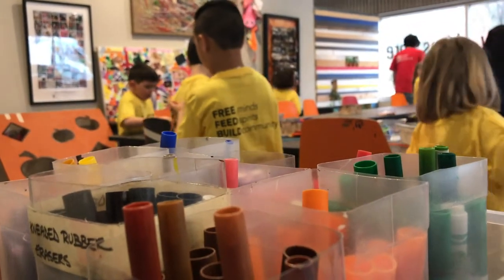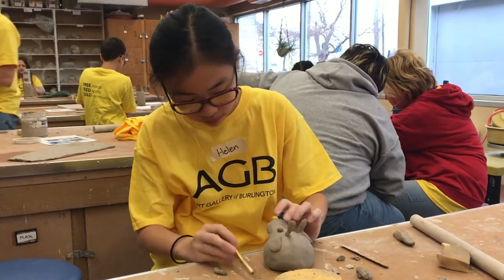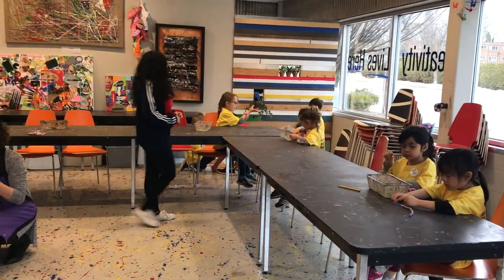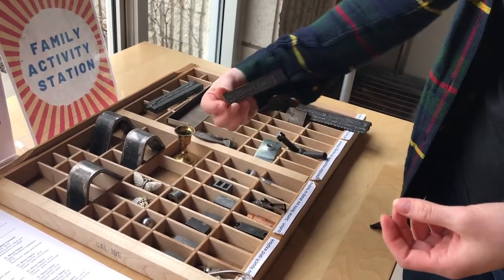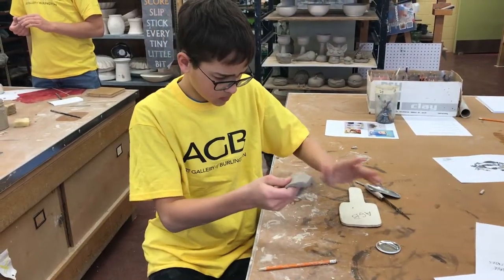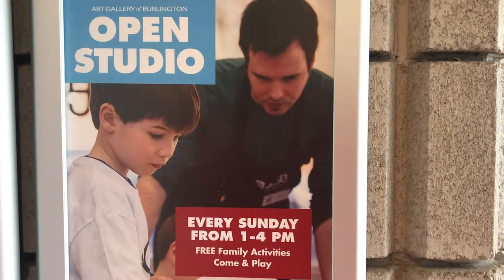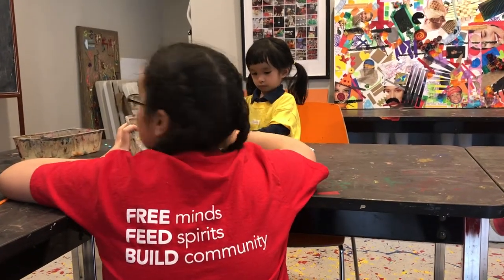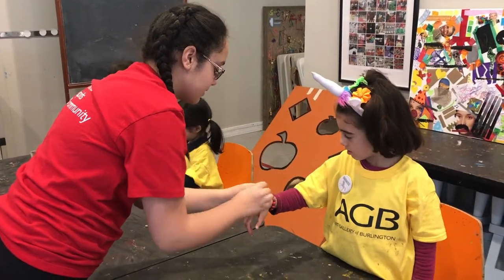Art Gallery of Burlington March Break